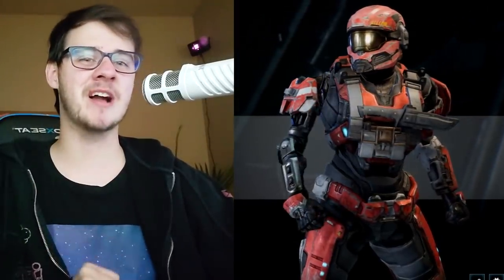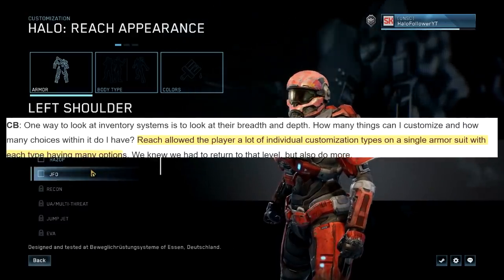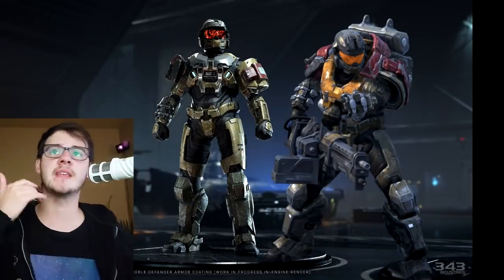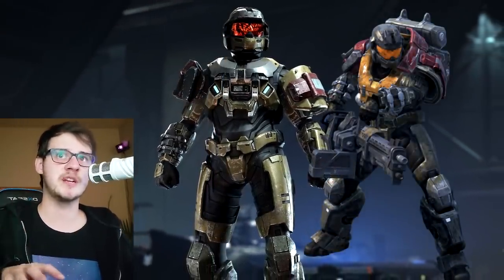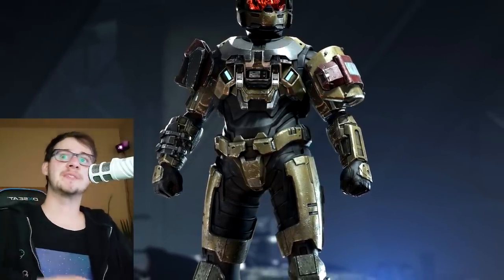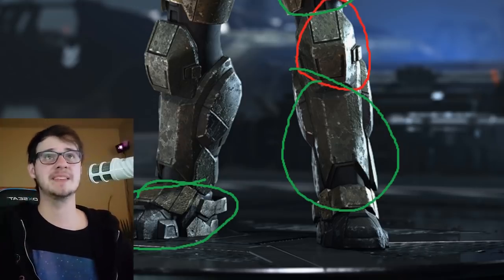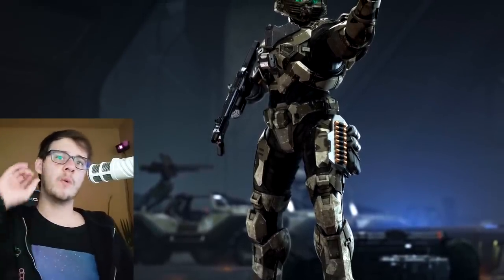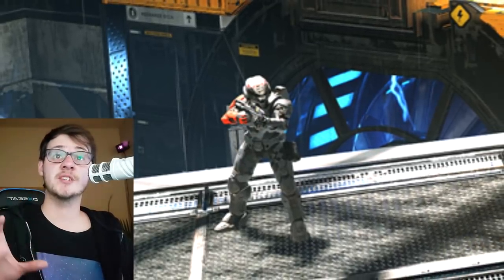Halo Infinite ALL ARMOR RETURNING & BREAKDOWN + Elites PLAYABLE? + MAIN MENU CUSTOMIZATION MUST SEE!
Halo Infinite armor REVEAL complete breakdown, Elites may be playable again with EVIDENCE, all armors are likely returning, and MUCH MORE!!